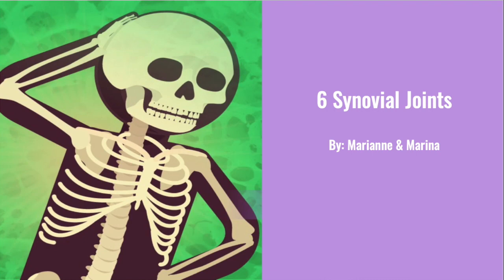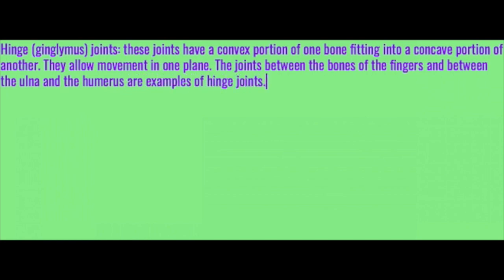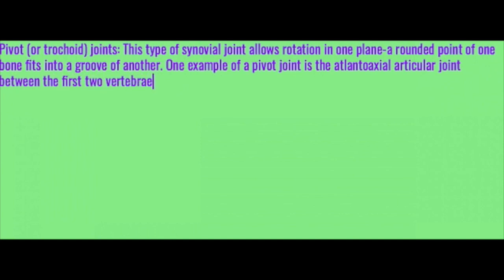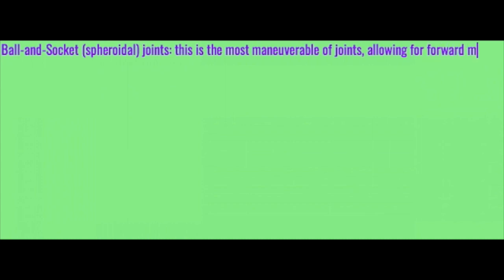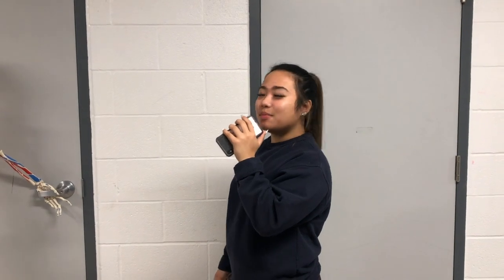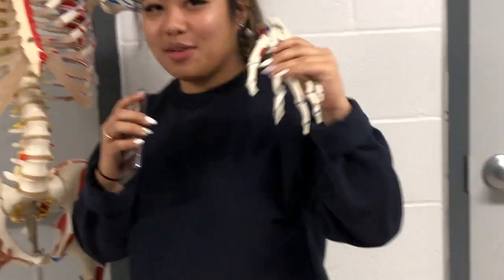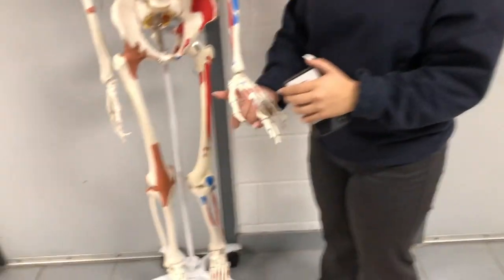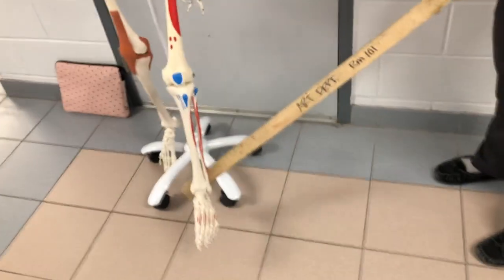6 synovial joints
This video is about 6 synovial joints